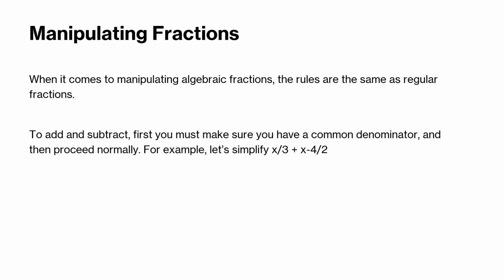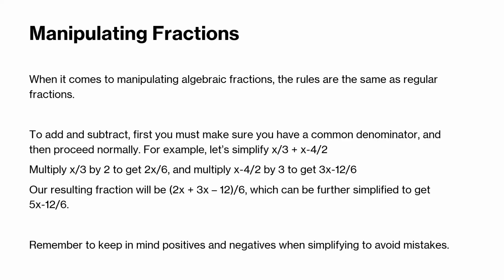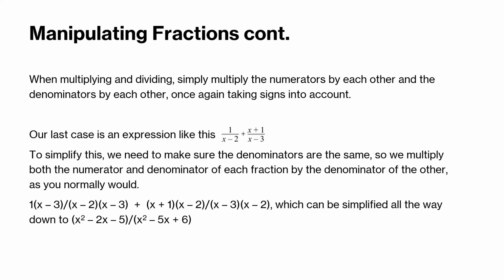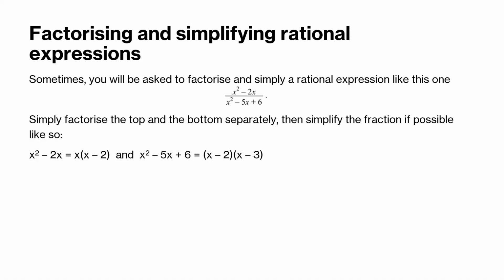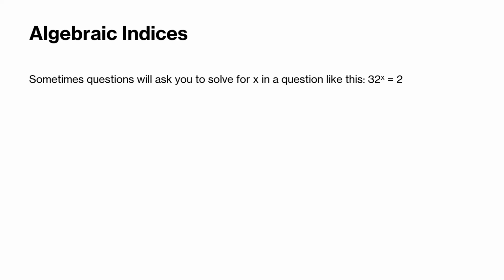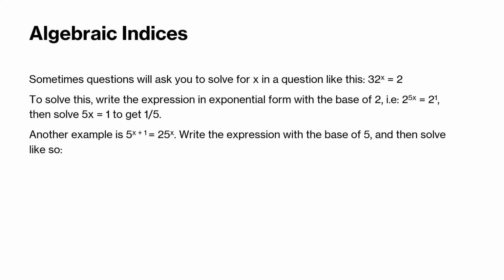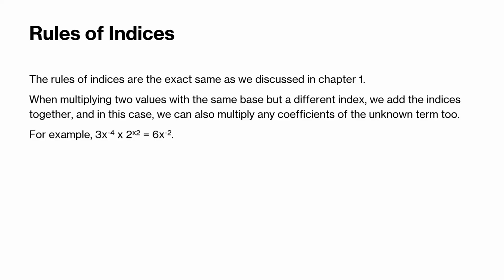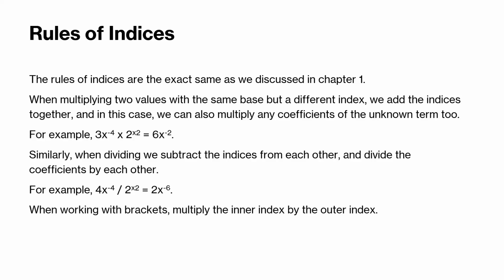IGCSE Mathematics (2025) - Algebraic Fractions and Indices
Welcome to our IGCSE/GCSE Mathematics series! In this video, we delve into the important topic of Algebraic Fractions and Indices, providing the foundation needed to handle complex algebraic expressions confidently.

Understanding and Applying the Laws of Indices
Simplifying Expressions with Indices
Solving Problems Involving Fractional and Negative Indices
Exam-Style Questions and Practice Problems

This video is designed for students preparing for IGCSE or GCSE exams, offering clear explanations, step-by-step examples, and practical strategies for mastering these essential algebraic concepts. Whether you're encountering these topics for the first time or revising, this lecture will boost your confidence and problem-solving skills.

📘 What you'll learn in this video:

Techniques for simplifying and working with algebraic fractions.
Mastery of index laws, including fractional and negative indices.
Tips for solving algebraic fraction and index problems in exams.
Real-world applications and insights for understanding these concepts.

IGCSE Maths, GCSE Mathematics, Algebraic Fractions, Simplifying Fractions, Laws of Indices, Fractional Indices, Negative Indices, Multiplying Fractions, Dividing Fractions, Problem Solving in Algebra, Exam Preparation, IGCSE Chapter 2, GCSE Algebra, Advanced Algebra Skills, Arithmetic and Indices.